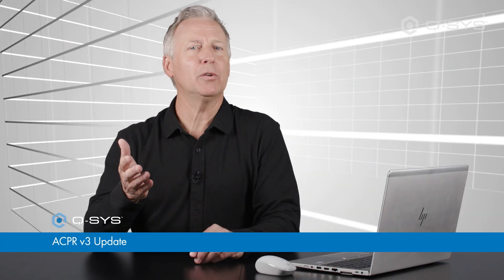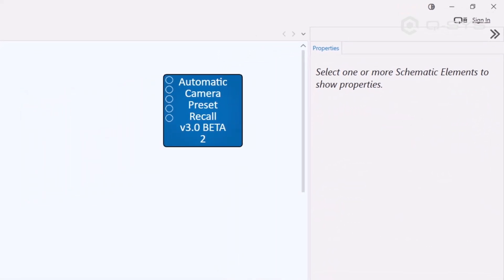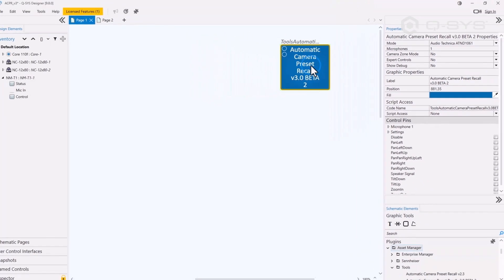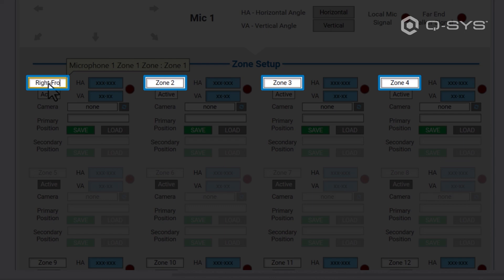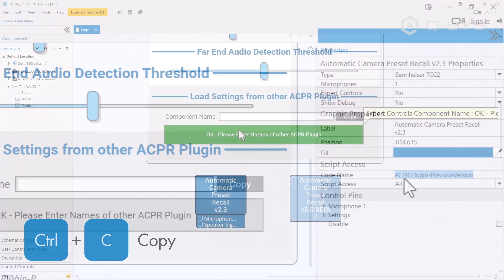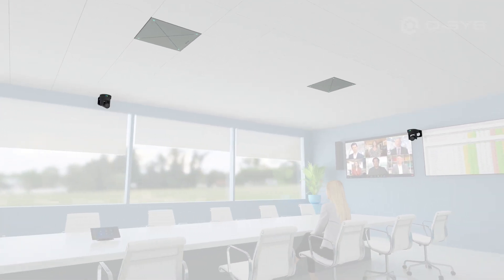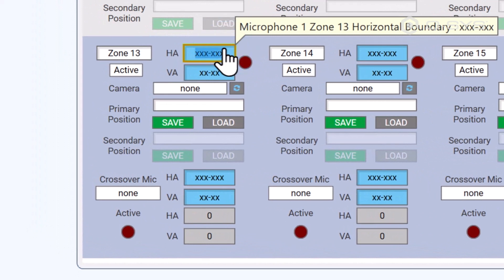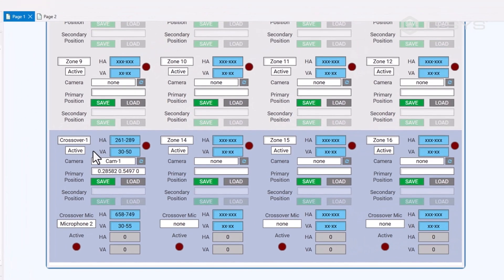Q-SYS: Automatic Camera Preset Recall (ACPR) Plugin v3 release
Q-SYS ACPR plugin Version 3 includes support for NM-T1 tabletop microphone and the Audio Technica ATND1061.  Other features includes:
- Crossover Zones Support
-  Audio pins
-  PTZ view/control in the plugin
-  New Threshold controls